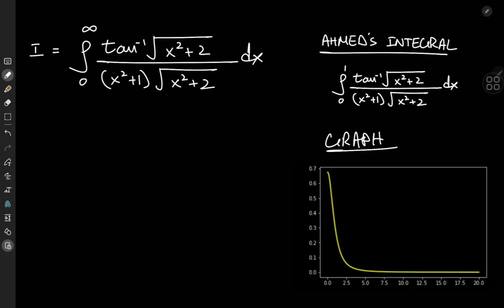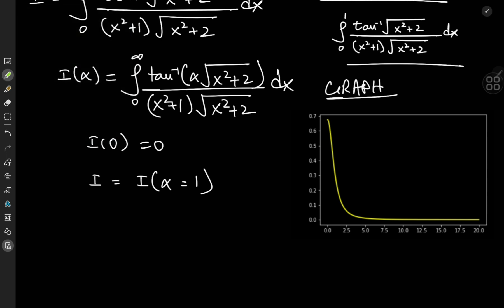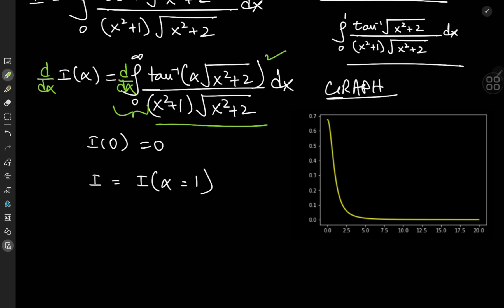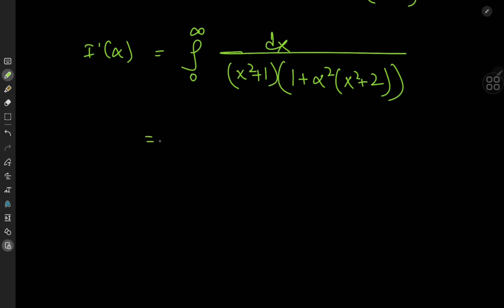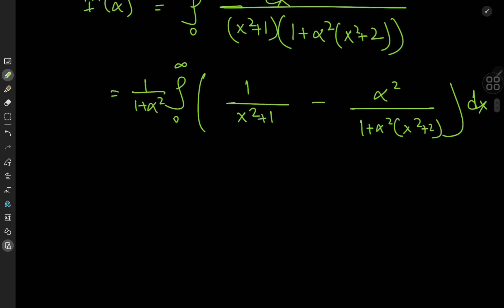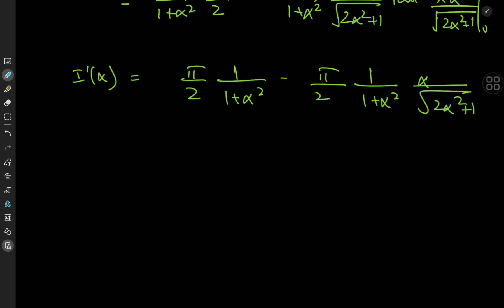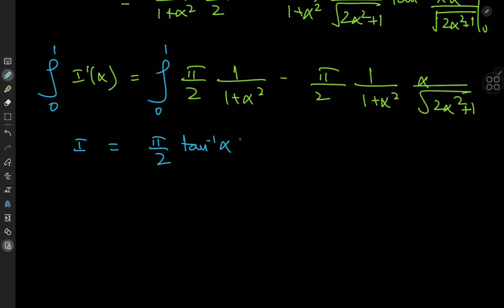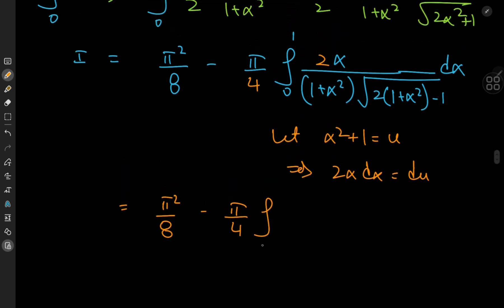DESTROYING an absolute BEAST of an integral: solution using Feynman's trick